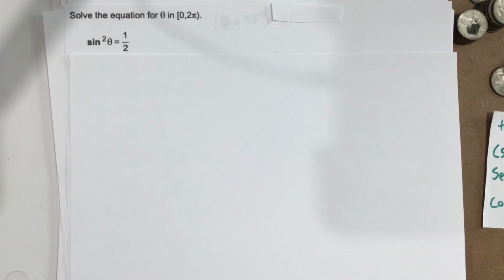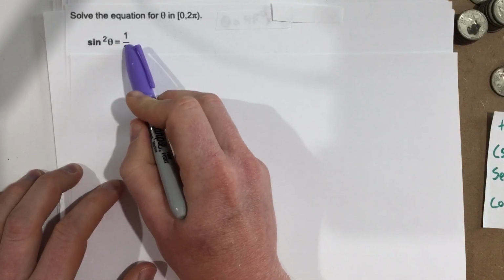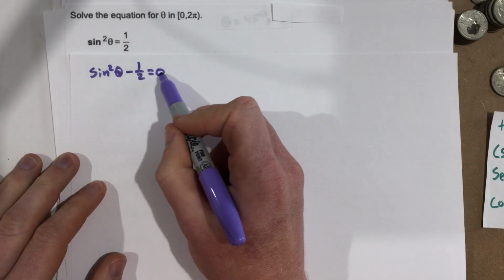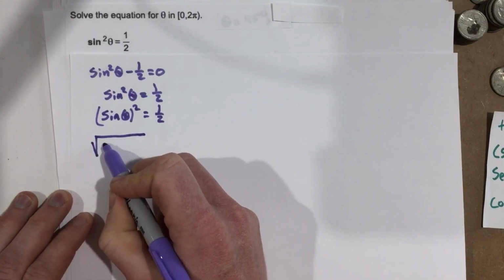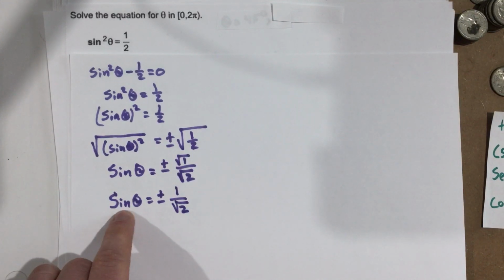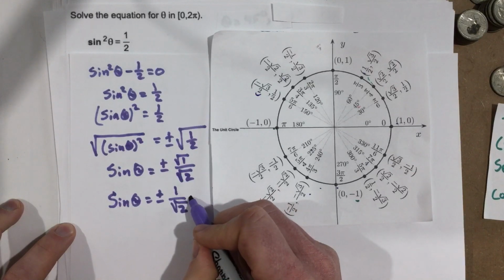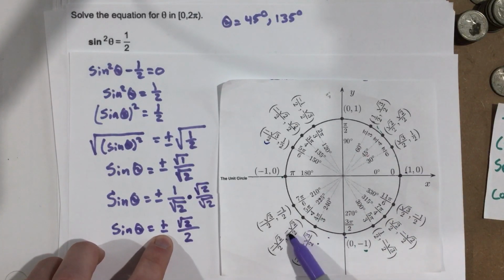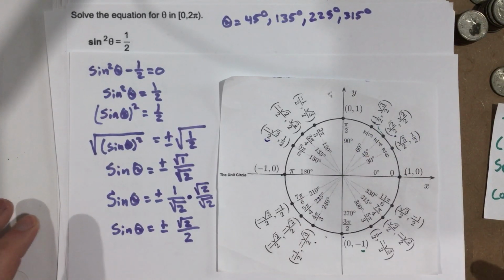Assessment #6 (Precalc) - Review Problem #5